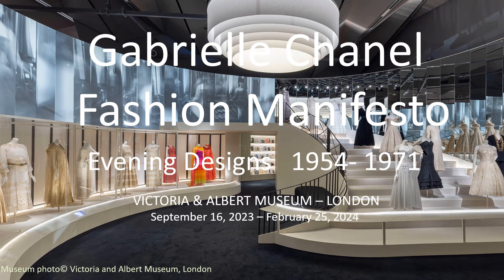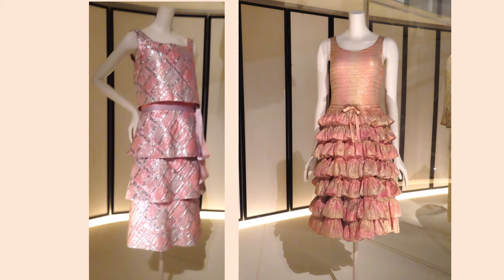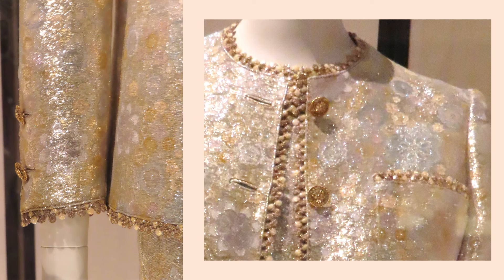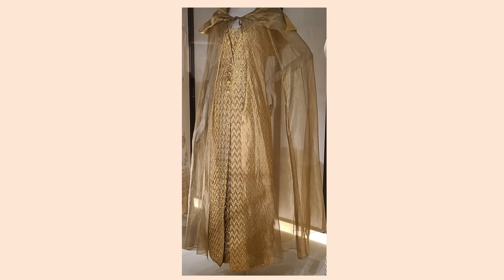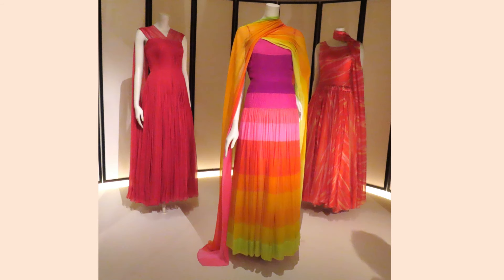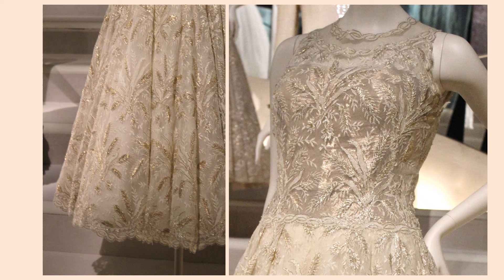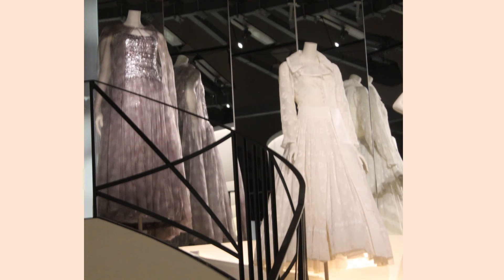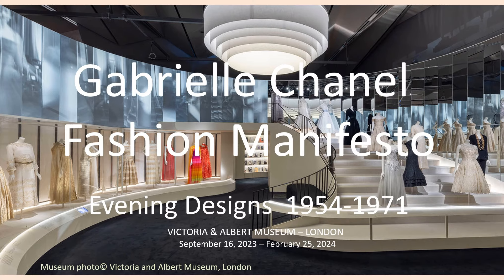Evening Designs 1954 1971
Join couture expert and Chanel collector Claire Shaeffer to visit the Chanel Fashion Manifesto at the Victoria & Albert Museum in London. In this video, Claire focuses on the evening gowns in the Comeback Years 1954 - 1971 and highlights Chanel's evening designs with close up photos of interesting details. She  explains evening pajamas, Lurex, lame', cloque', Rhodia, and Agra. This video was developed for everyone interested in Chanel, fashion, garment construction, and the Victoria & Albert Museum. Sit back, relax, and be inspired.